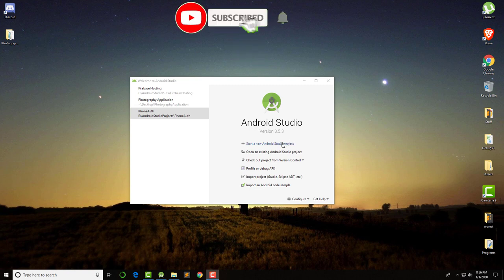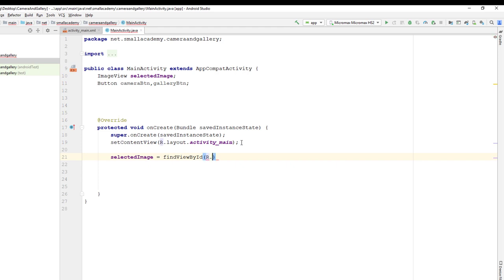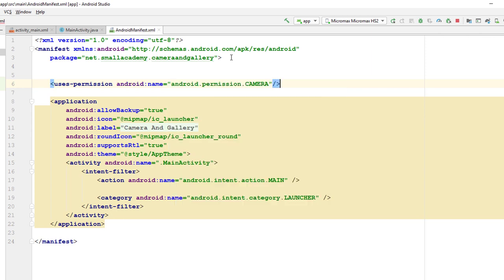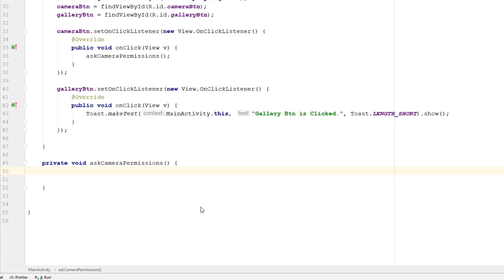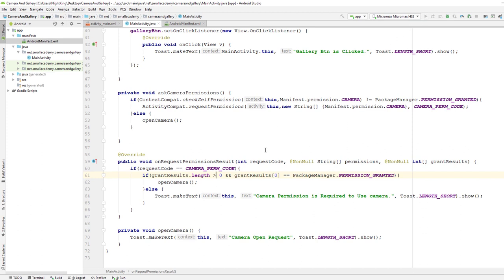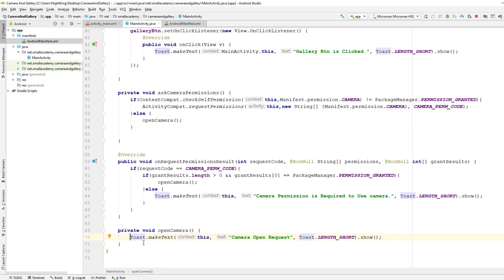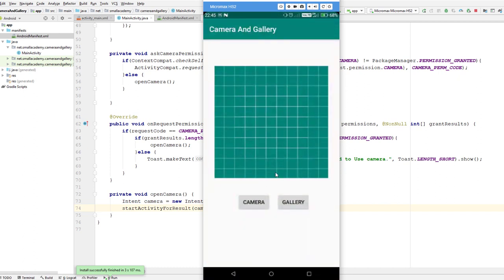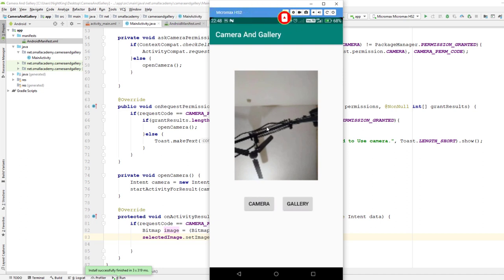Capture Image & Display in ImageView | Android App Development Tutorials | Part 1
Learn How to Open Camera in our android app and capture image and display the full size image in imageview, we will Also learn how to save the image into gallery. Using Android Studio.
In the later part of the video we are going to get full image url so that we can upload this image in server like google firebase firestore.

This is First Part of the series. You can Find All the Source code used in the Tutorial in my blog.

Problems ?